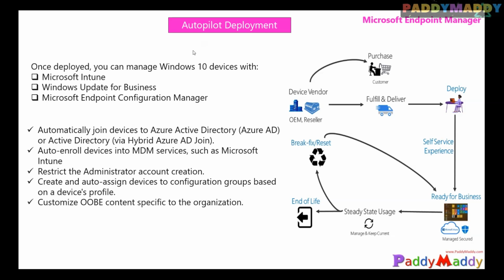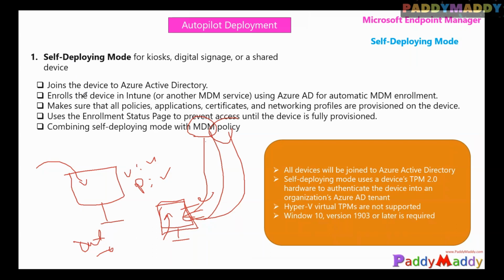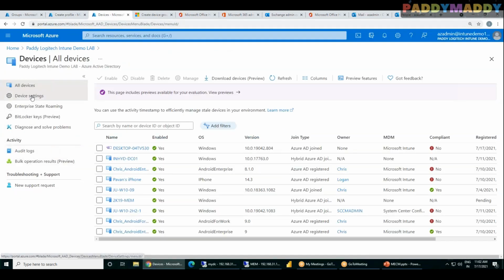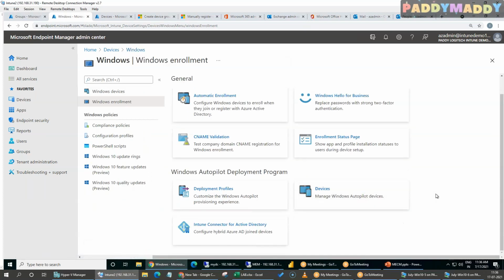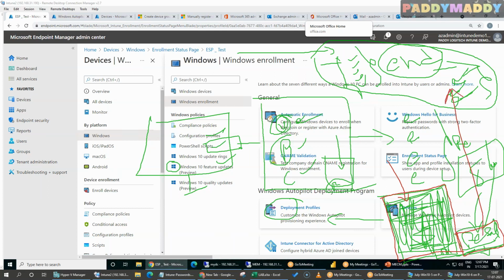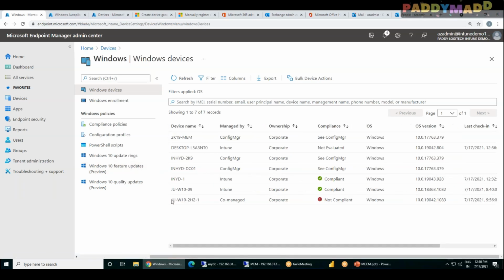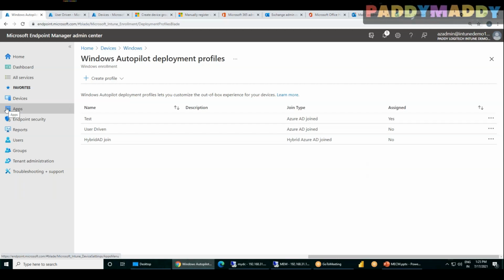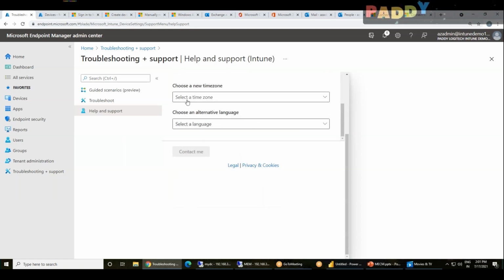Microsoft Intune Training For Beginners Part 7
Microsoft endpoint manager Intune Training Beginners tutorial For free series step by step course for Intune Mobile device Management / MDM youtube videos with live demos.Microsoft Intune Training For Beginners tutorial. Microsoft endpoint manager Intune Training Beginners tutorial For free series step by step course for Intune Mobile device Management / MDM youtube videos with live demos. Microsoft Intune Training For Beginners tutorial.

Filters How do you use Filters in Intune Microsoft Endpoint Manager

Video Parts
00:00:00 👉 Introduction to Windows Autopilot
00:14:35 👉Type of Windows Autopilot
00:17:36 👉 User Driven Autopilot with Intune deployment
00:24:53 👉 Find Intune latest release version
00:25:41 👉 Deployment Profiles Windows Autopilot Program
00:27:29 👉 Windows Autopilot Dynamic AD group for targetting
00:43:33 👉 Demo for Windows AutoPilot User Driven Mode
00:50:45 👉 Enrollment Status page in Intune
00:59:35 👉 User Driven Windows Autopilot Demo
01:06:20 👉 WhiteGlove Demo
01:33:34 👉 Hybrid ADjoin with Autopilot
01:46:11 👉 Autopilot with SCCM existing Machines
01:59:48 👉 PowerBi Reports with Intune
02:04:50 👉 Monitoring and reportings Intune
02:05:48 👉 Intune Troubleshooting by selecting user
02:06:35 👉 Intune Microsoft Support Free